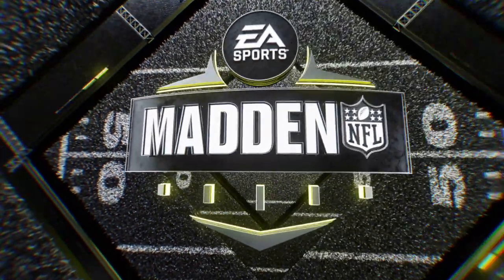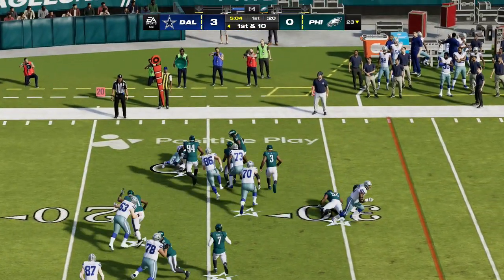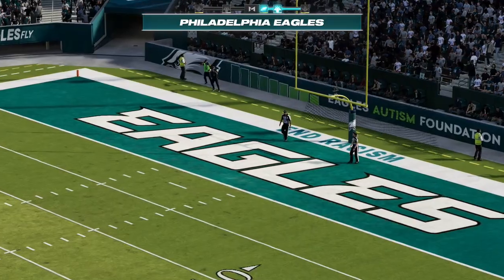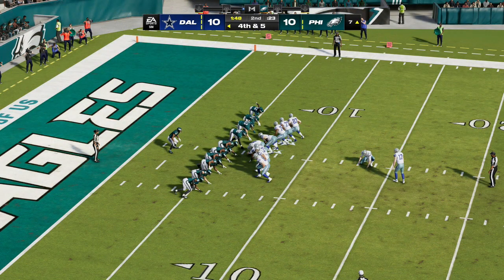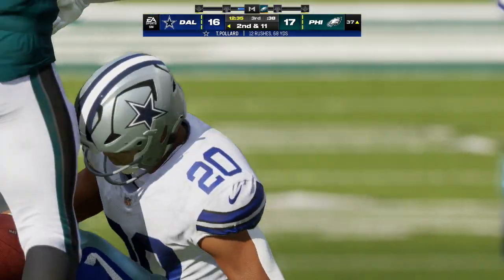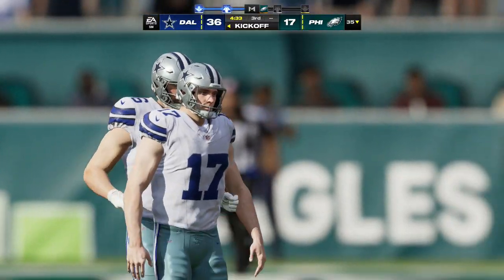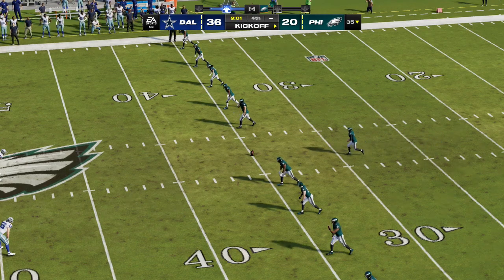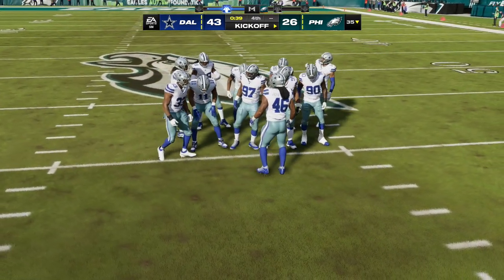Cowboys at Eagles (11/5/23 Simulation) Madden 24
The Eagles host the Cowboys in week nine of the 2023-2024 season. We simulate the game on Madden 24.